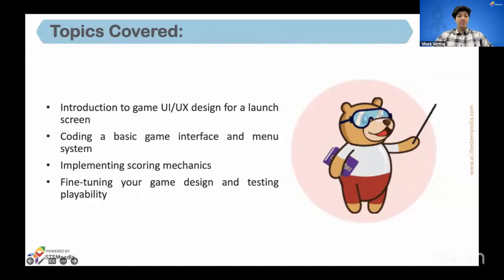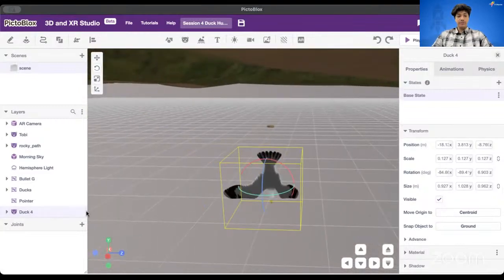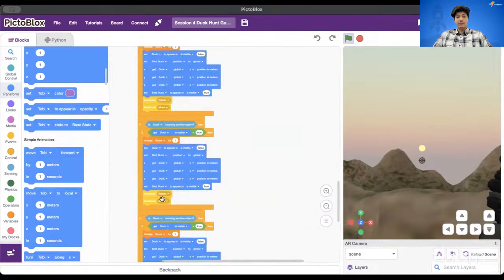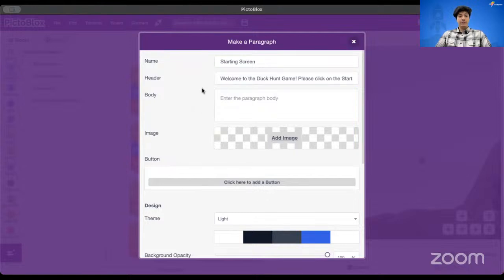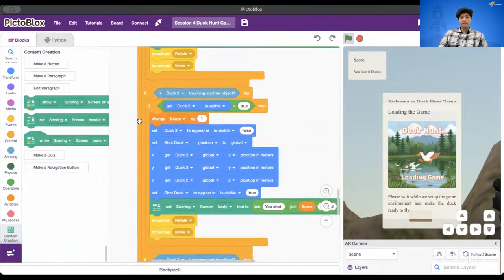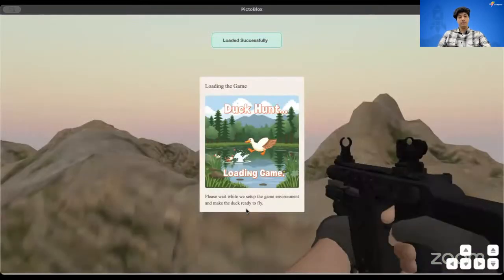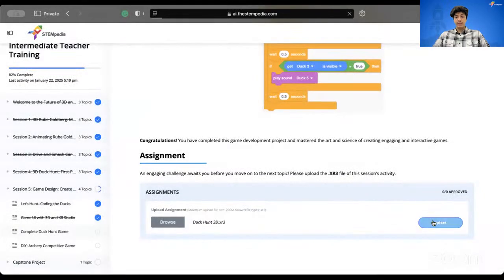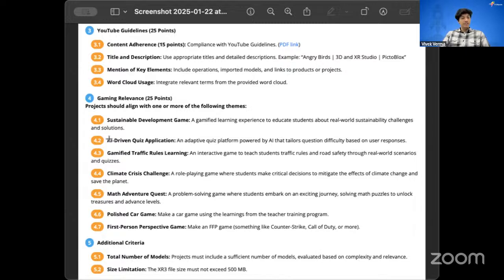S5: Game Design: Splash Screen and Surroundings | Teacher Training Program | 3D and XR Studio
Welcome to Session 5 of our Teacher Training Program, where we’re bringing a nostalgic twist to game building with a classic Duck Hunt game! In this session, you'll learn how to create and code your very own version of this iconic game while incorporating key programming elements.

Session Highlights:
- Creating a splash screen to introduce your game.
- Designing the surroundings for your game, from the background to the setting.
- Adding game elements like counting the score and tracking progress.

💬 We Value Your Feedback! Let us know your thoughts on the session